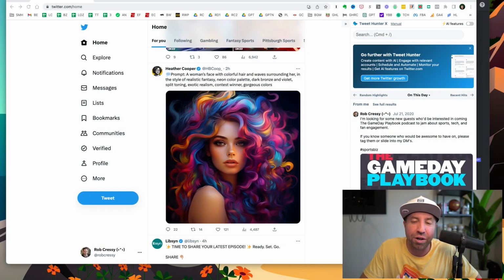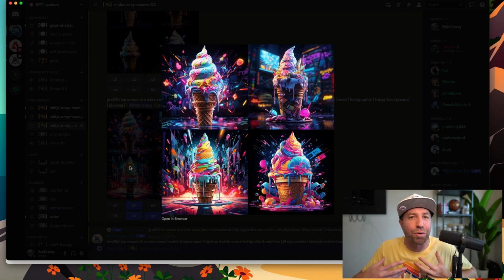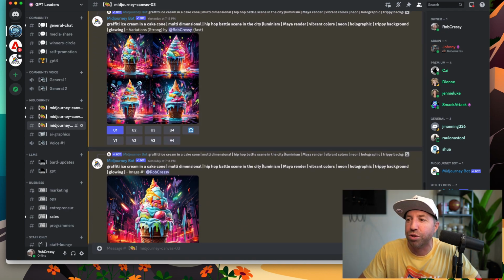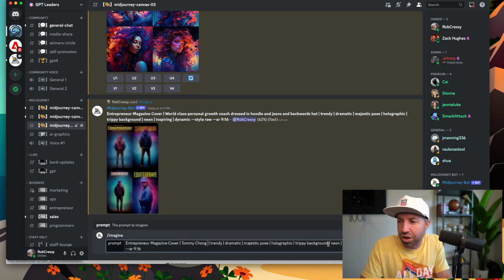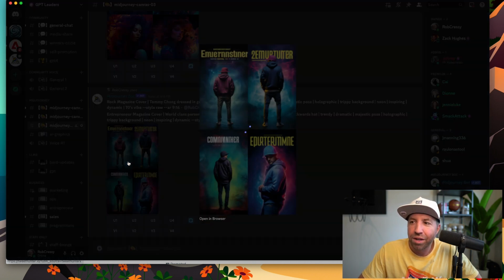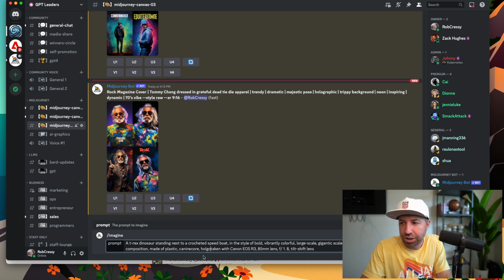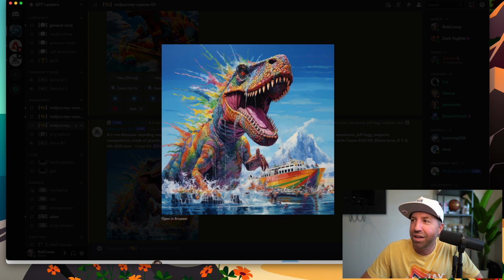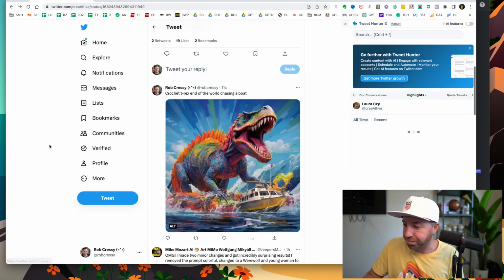Unlock MidJourney's Creative Potential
👉 Get the AI strategies we’re using to grow faster without chasing noise - Want to unlock your creativity with MidJourney? A great place to get inspiration is on Twitter. In this video Rob Cressy shares how you can create a curated Twitter feed for AI Art and MidJourney creators, to find prompts that you customize to create next level AI images.

If you are looking for MidJourney Twitter hacks or MidJourney creative prompts you've come to the right place.

Chapters:
00:00:00 - Unlocking Creativity with Twitter and Discord
00:01:59 - Creating Art in a Multi-Dimensional Jungle Scene
00:03:51 - The Ice Cream Challenge and AI Art Creation
00:05:36 - Exploring AI Arts on Social Media
00:07:28 - Dressing up in Different Styles
00:09:38 - Tommy Chong Inspires Crochet Art
00:11:39 - T-Rex and crocheted speedboat interdimensional scene
00:13:32 - Choosing the Winner: T-Rex Crochet Dinosaur vs. Mardi Gras Boat
00:15:33 - Adding Alt Text to Images
00:17:25 - Sliding into my DMs for Good Vibes

💎 Support system and resources to help you get ahead with AI & ChatGPT.

// DETAILS //
Welcome to the official YouTube channel of Unlimited Coach! Join us as we explore innovative ways to drive business growth, create impact and stay ahead of the curve with ChatGPT & AI. Whether you're looking to streamline your business strategy, maximize your marketing, or unlock your potential, our expert-led coaching, strategies and leadership insights will help you achieve your goals and keep you winning. Stay inspired and informed with our daily dose of Artificial Intelligence & ChatGPT knowledge and actionable advice.

On this channel, discover expert ChatGPT tutorials, tips and tricks, and next-level prompt engineering tactics to help you leverage the power of ChatGPT to create hyper-productivity and drive growth in your business. Stay ahead of the curve and utilize ChatGPT to create positive impact in your entrepreneurial journey.

Let's work together to unlock your potential and create a brighter future.